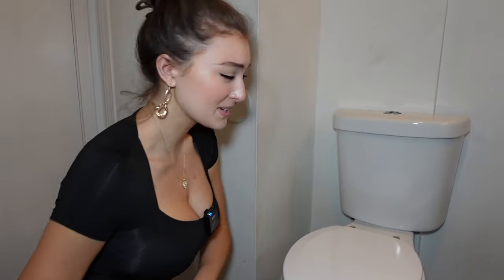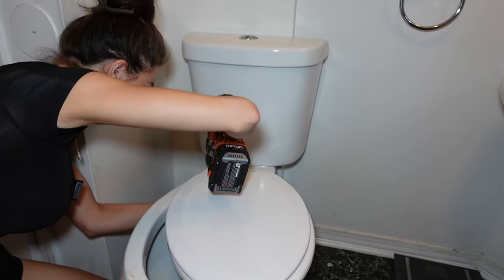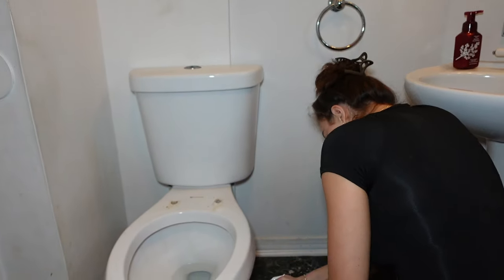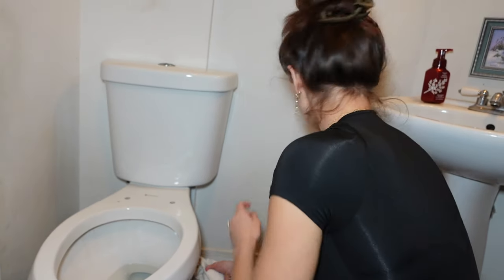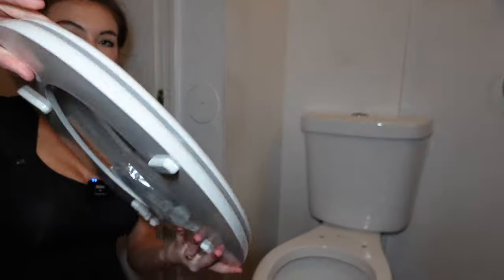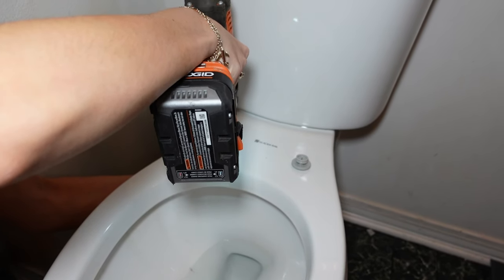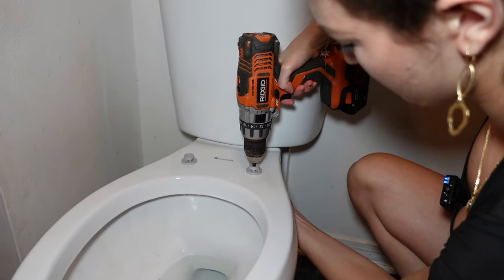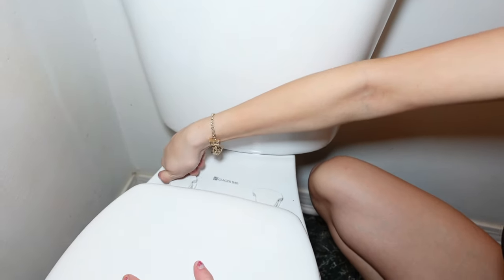Witness a Fearless Young Woman's Bold Journey to Install a New Toilet Seat in Her Own Bathroom! 🚽🧻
Toilets are very important parts of most everyone’s lives, but they often go unnoticed and neglected until they break! Today we are going to see how to keep the pot of gold working and looking like a million bucks! The throne has to be comfortable…and there’s no better way to make thing more comfortable than putting on a new seat! If your toilet seat is not working like it used to…follow these steps and get your commode back in shape and fit for a king!